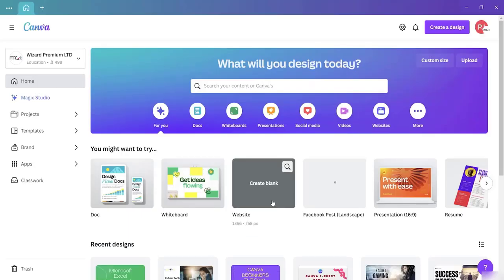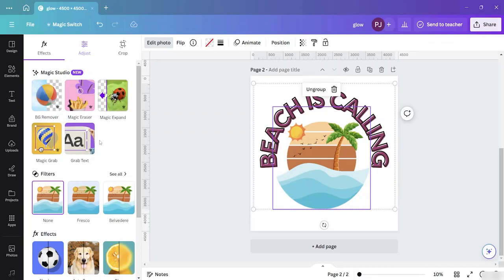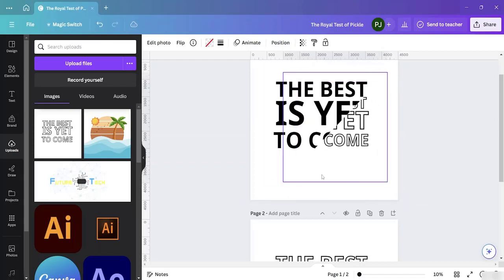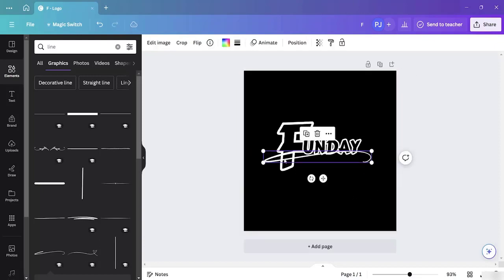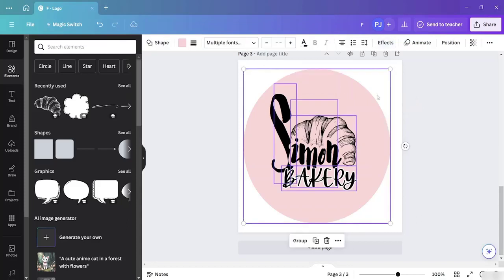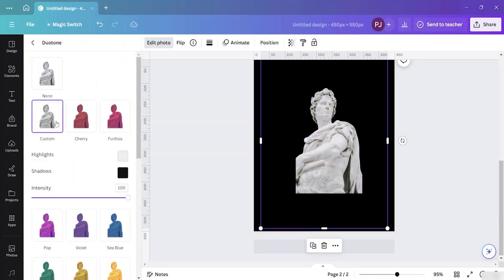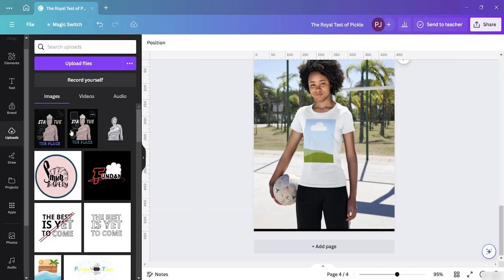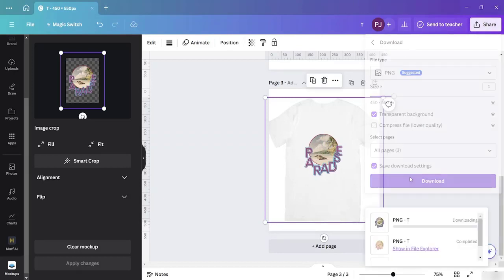How To Create T-Shirt Designs With Canva| T-Shirt Designs Full Course Beginner to Pro 2024 Use Canva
How To Create T-Shirt Designs With Canva | How to Earn $564 Per day Make T-Shirt Designs | T-Shirt Designs Full Course

 Master T-Shirts with Photoshop, Illustrator and Canva
Hello everyone welcome to our class of T-Shirt Designing in Illustrator, Photoshop and Canva tutorial  for learning stunning designs to make your own customized T-Shirt so if you are planning to learn than you are in right place because we will cover the advanced projects . This is an advanced level class so if you have no previous experience than you can get some basic knowledge about Illustrator, Photoshop and Canva first.

Lets take a look what you will learn from this class:
Canva
1. Summer T-Shirt Design in Canva
2. Stunning Typography T-Shirt Design
3. Logo T-Shirt Design
4. Designing T-Shirt with an Image

Chapters for Part One:

Introduction- 00:00:00
Summer T-Shirt Design in Canva- 00:02:21
Stunning Typography T-Shirt Design- 00:22:51
Logo T-Shirt Design- 00:45:53
Designing T-Shirt with an Image- 01:13:50
Class Project- 01:44:52

After complete this class you will be able to:
- Understand in depth about Designing
- You will be able to design T-Shirt of different Theme
- You will learn how to Align objects in a Design
- Learn how to design T-Shirt in different software
- Understand about T-Shirt Designing in Depth

This is a project based class so during learning you will have class project so what you learned you will be able to participate in class project so you can do practice while you are learning. You will have supporting resource in this class so it will be easier for you to learn.
So lets start learning T-Shirt Designing with Illustrator, Photoshop and Canva together.
• Character Designing with Basic Tools
• T-Shirt Designing with a Typography
• T-Shirt Design with Wrap Text and Custom Shape
• Logo T-Shirt Design
• Designing an Advanced Zazzle T-Shirt Design
• Designing T-Shirt with an Image
Who this course is for:
• Anyone who wants to learn t-shirt design

Sayman Creative Institute
Graphics Design and Video Editing Expert with Masterclass